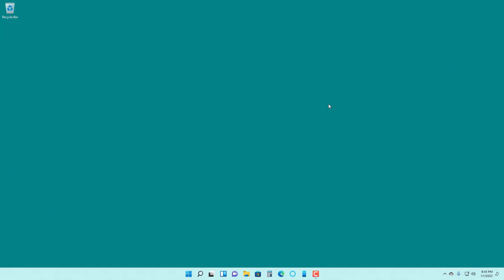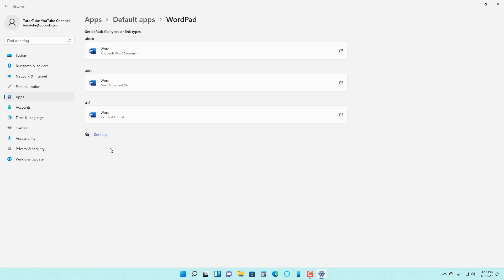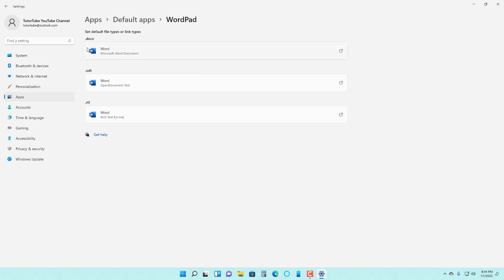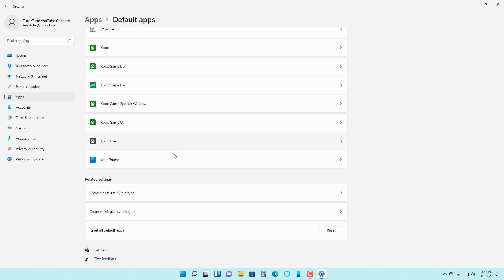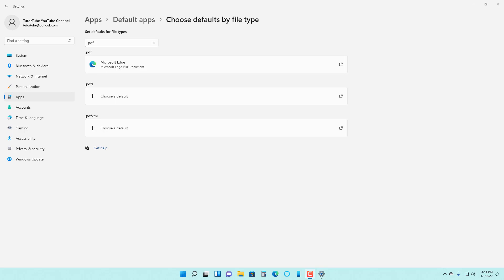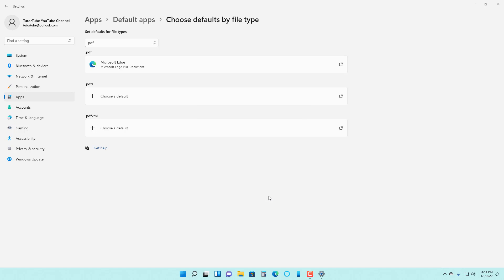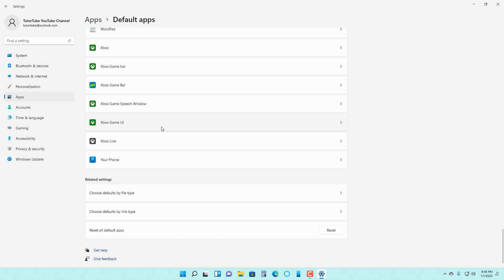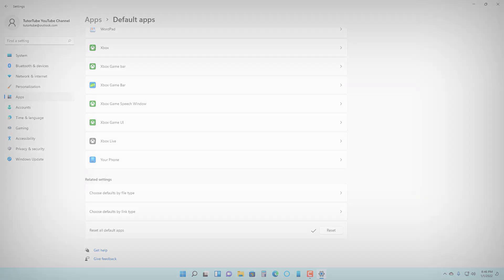Windows 11 Tutorial - Lesson 123 - Setting Default Applications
In this tutorial, we will be discussing about Setting Default Applications in Windows 11